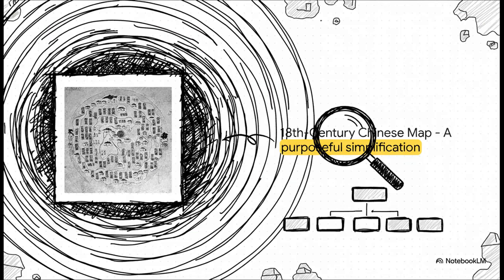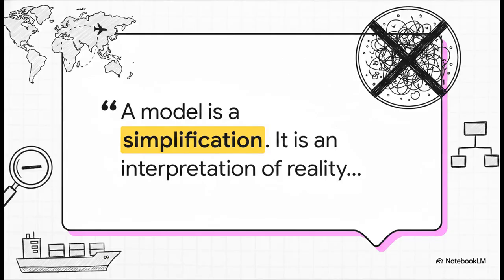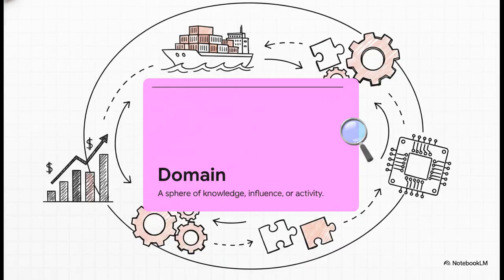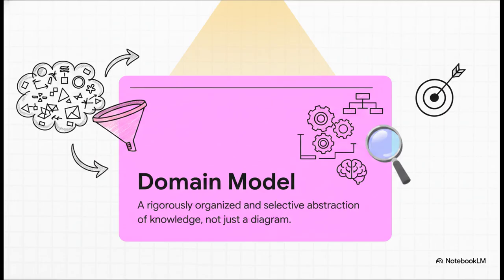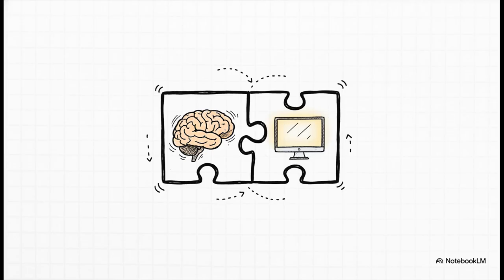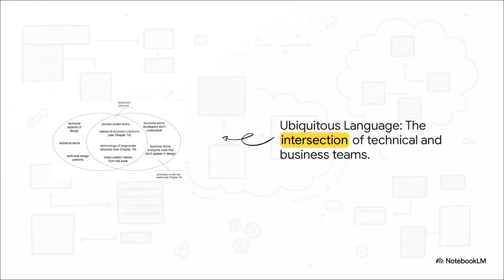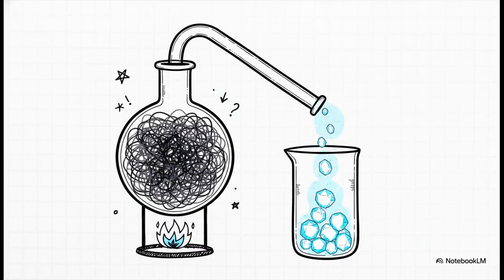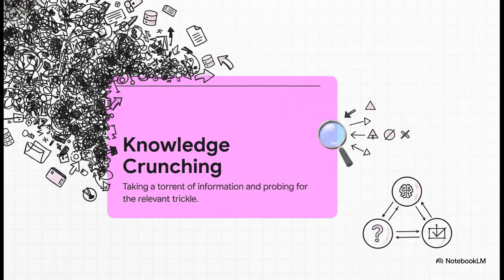Domain-Driven Design: Understanding the Domain Model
A domain model is a selective abstraction built for a purpose, rather than a perfect copy of reality. A map metaphor shows how models help engineers and domain experts understand complex rules, communicate clearly, and solve the right problems.

This lesson explains why understanding the domain matters before teams make architecture decisions. Series installment 2.